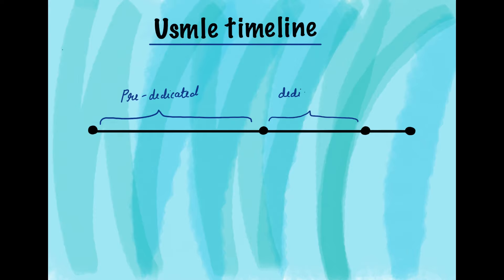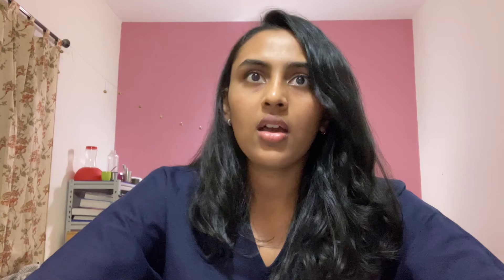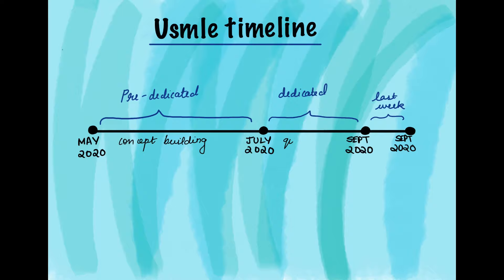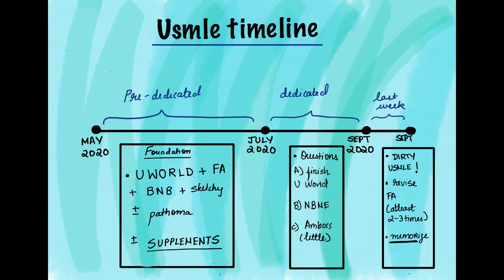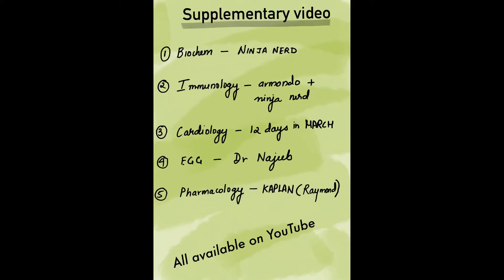How I scored a 256 on USMLE step 1 ...( detailed guide with a timetable)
In this video I will be sharing USMLE step 1 experience from prep to exam day experience, along with challenges and obstacles I had to overcome.

0:00 Intro
0:27 You can do this !
1:05 Timeline
2:08 Resources
3:22 Q banks
6:35 NBME scores
8:49 Supplementary videos
8:59 Last week
11:09  Exam anxiety
12:38 Test day
14:00 Score discussion

USMLE CHEAT SHEET - ON MY INSTAGRAM @sahana.deva

WHO AM I:
I'm sahana, a junior doctor working in Bangalore, India. I make videos about medicine, mental health and lifestyle. If you want to watch me fail to dance follow me at